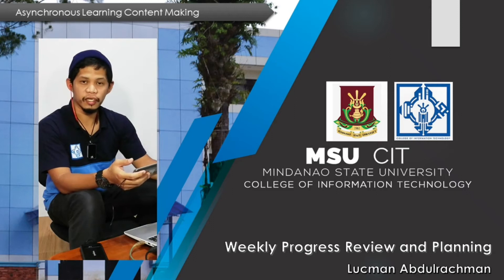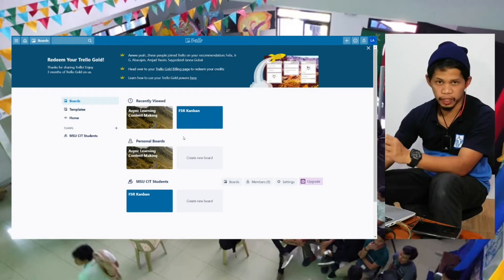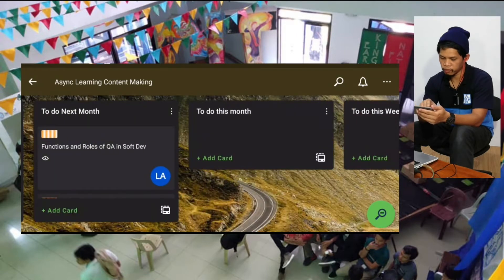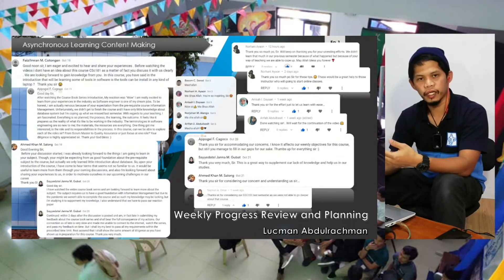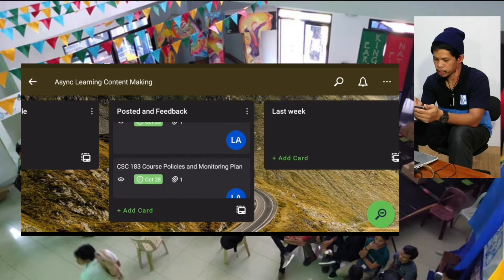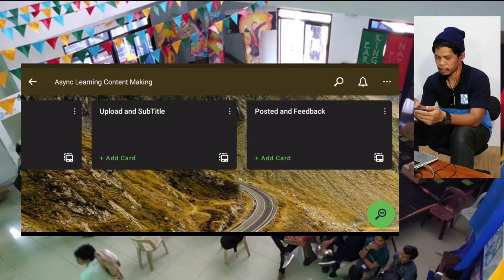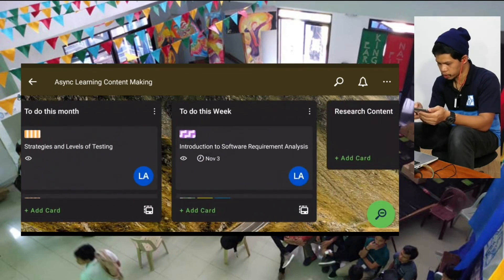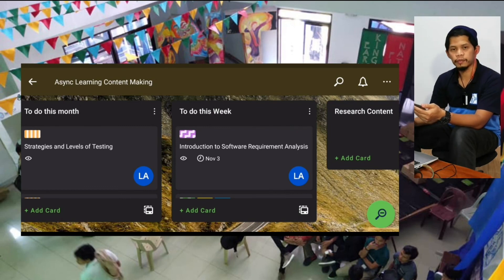[Async Learning Content Making] Weekly Progress Review and Planning Ep 1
Async Learning Content Making
Weekly Progress Review and Planning

In sha Allah this is my plan for the upcoming weeks of November
Nov 2 week:
- Introduction to Software Architecture (Due on Nov 2)
- Introduction to Software Requirement Analysis (Due on Nov 3)
- Functions and Role of QA in Software Development (Due on Nov 4)
- Introduction to RDBMS Part 2 (Due on Nov 5)
- GitHub Foundation (Due on Nov 6)
- Traditional SDLC (Waterfall Model) Due on Nov 7